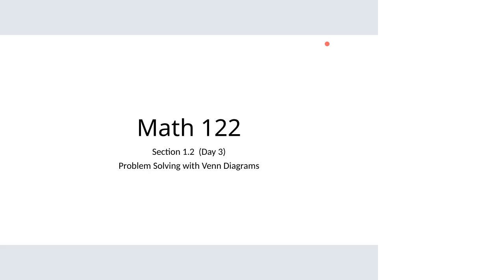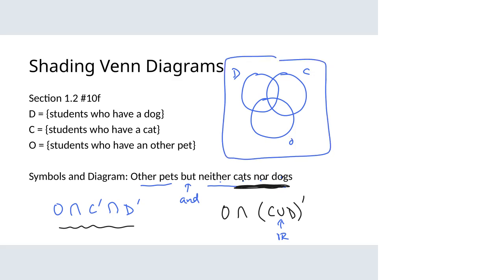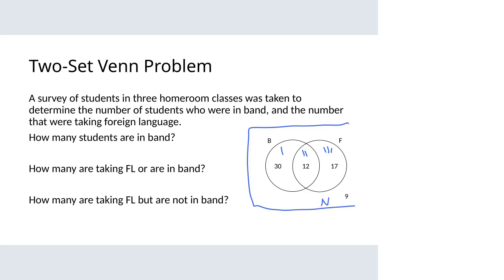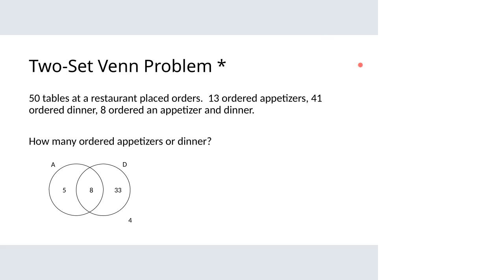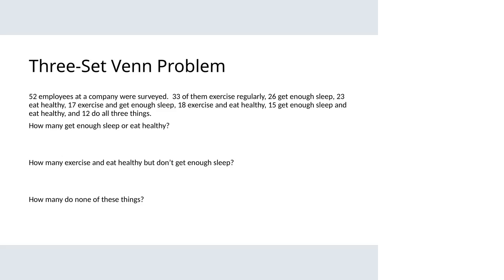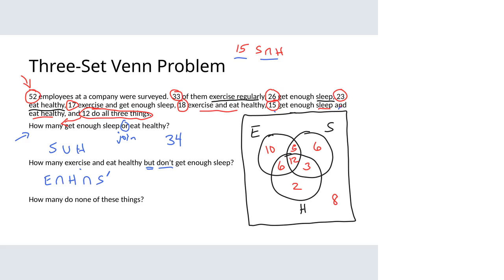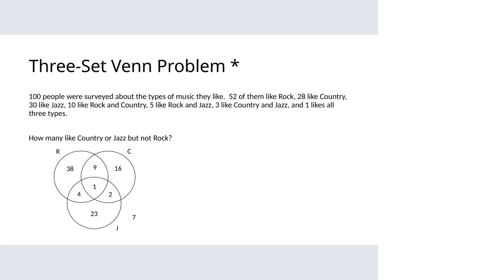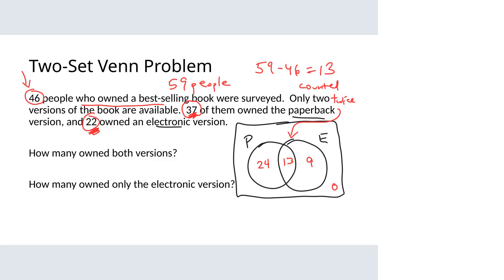122 - Yates - Fall 2023 - 1.2c: Problem Solving with Venn Diagrams